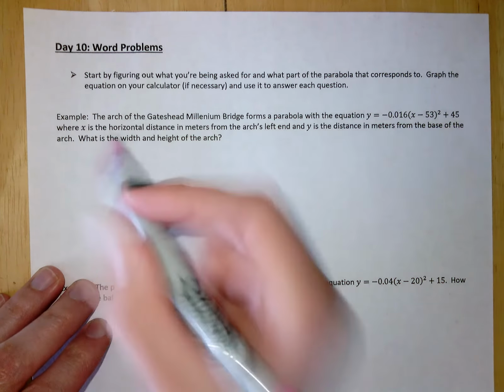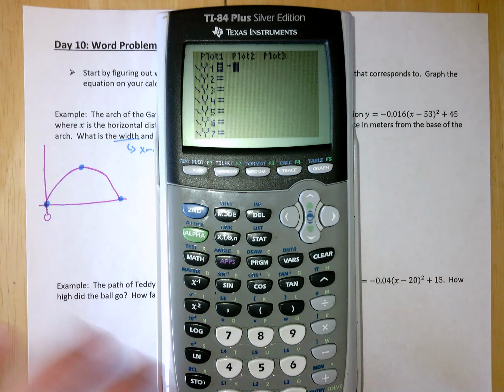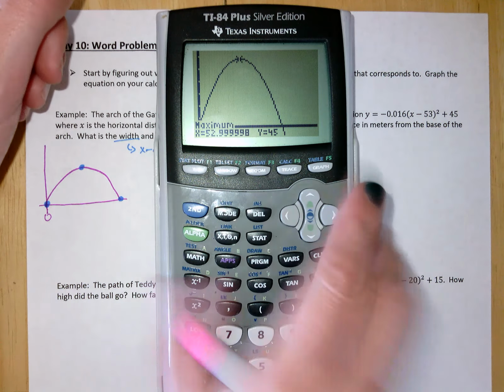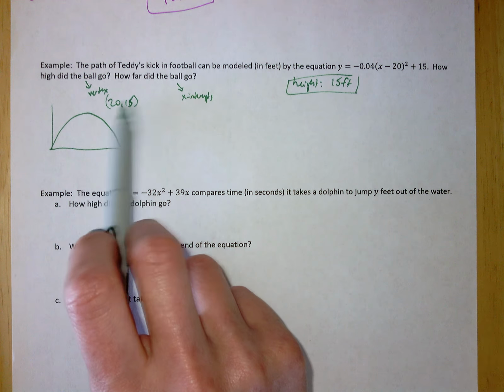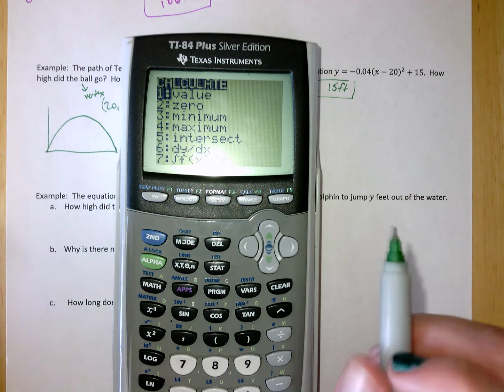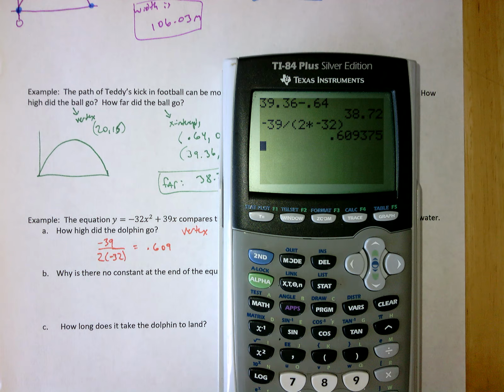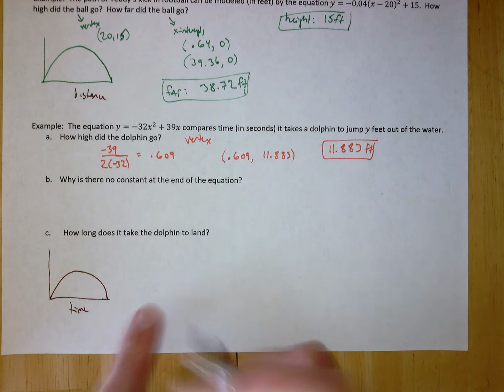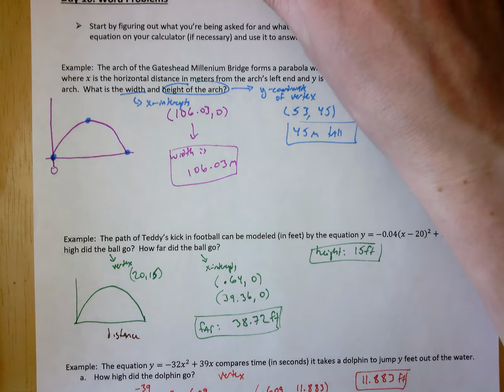Word Problems (Quadratic) (1)